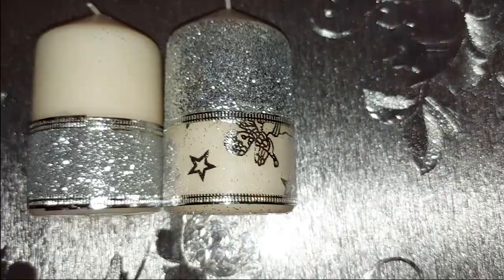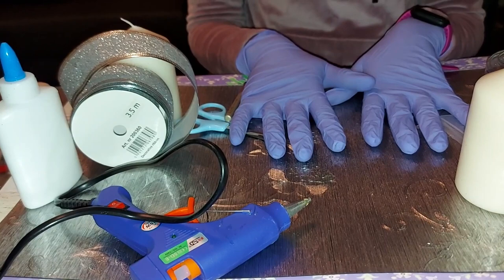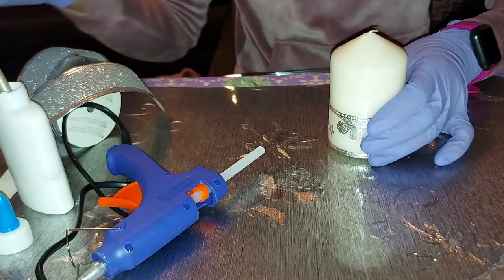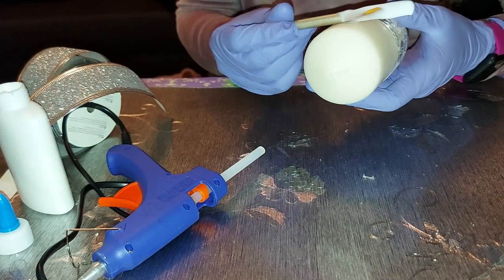Christmas Candle DIY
In this short video, I'm gonna be showing you how to do the DIY candles for the table decoration.